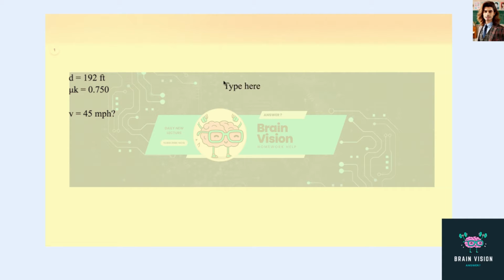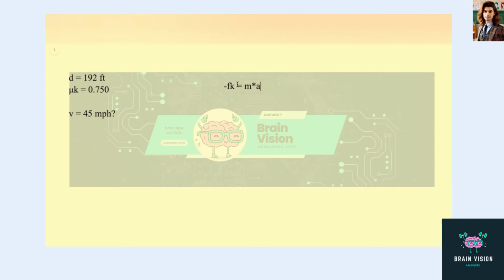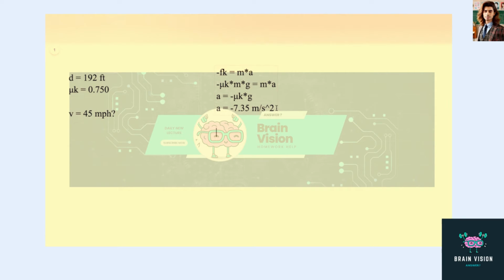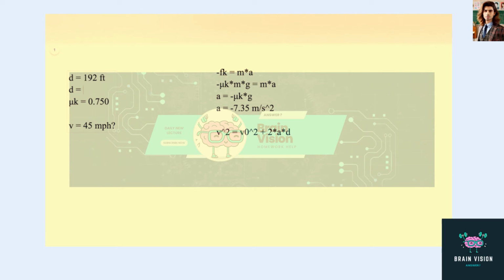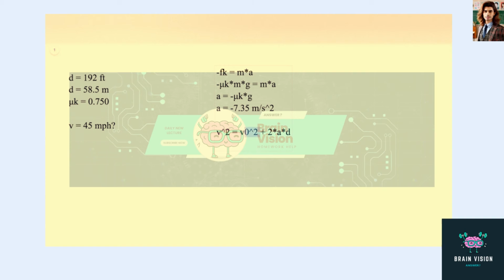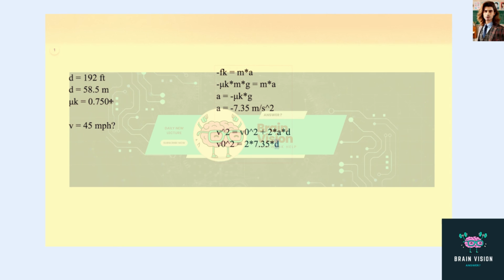You are called as an expert witness in a trial for a traffic violation The facts are these A driver